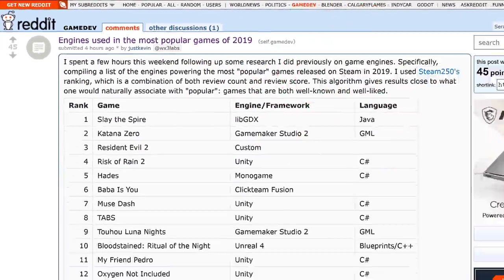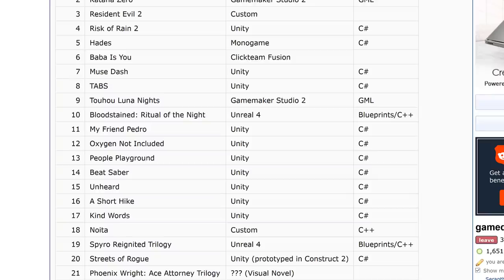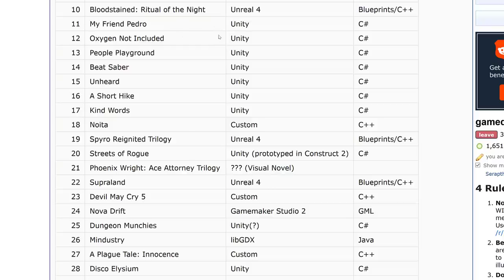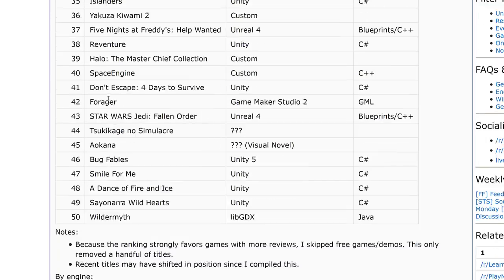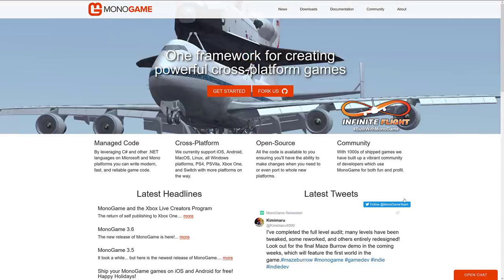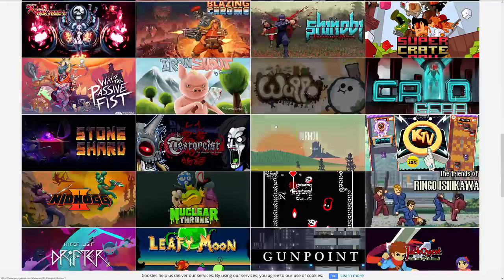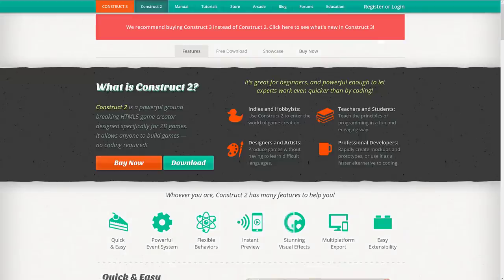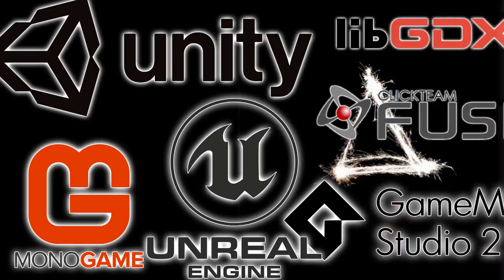Game Engines Behind Most Popular* Games On Steam In 2019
Based on a conversation on /r/gamedev on Reddit.  User wx3labs took the top 50 games as defined by Steam250 and researched the game engines and programming languages used to create them.  In this video we look at the 50 most popular titles on Steam in 2019 and the programming languages behind them.

While Unity is as popular as expected, it's somewhat surprising some of the other options that made the list.

If you are interested in learning more about engines discussed, see below:
GameMaker 2 Closer Look: